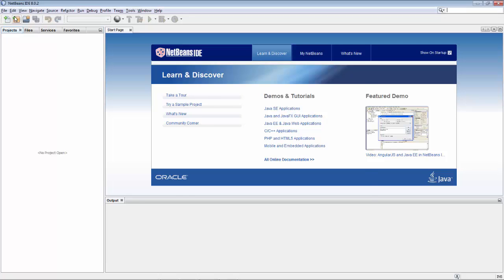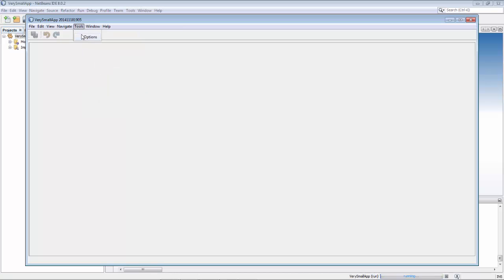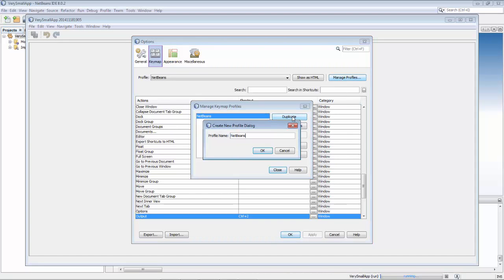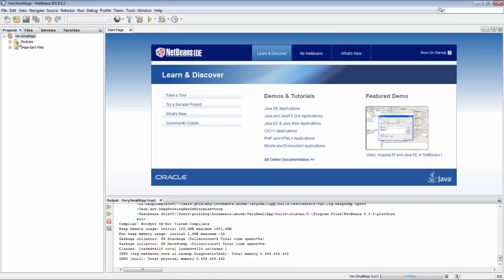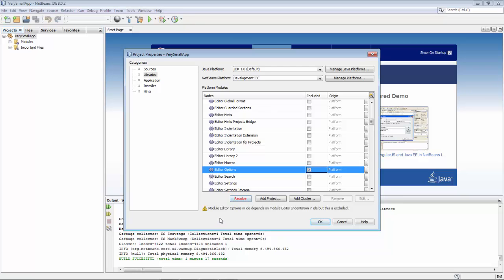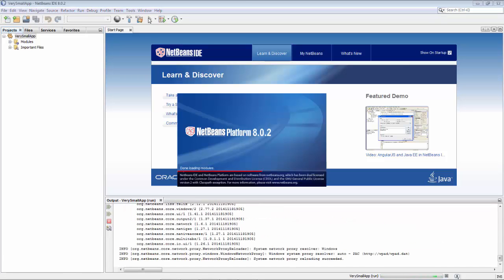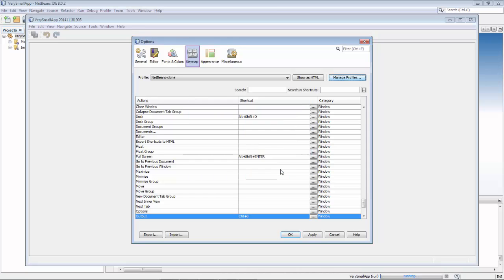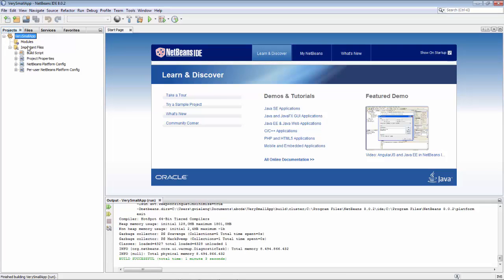Keyboard Profile Solution for NetBeans Platform Applications